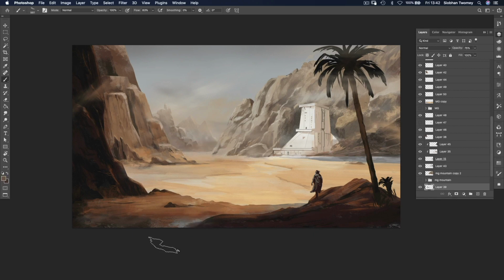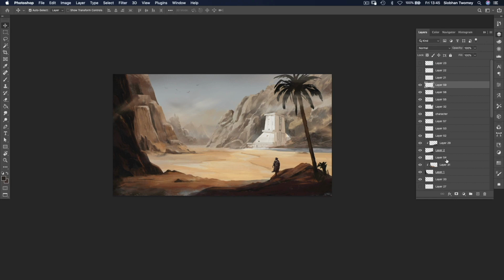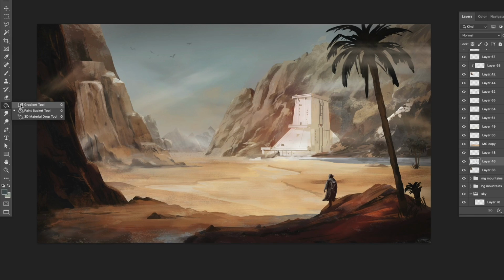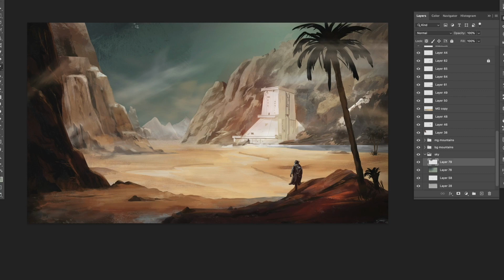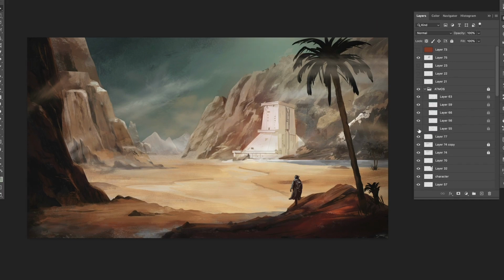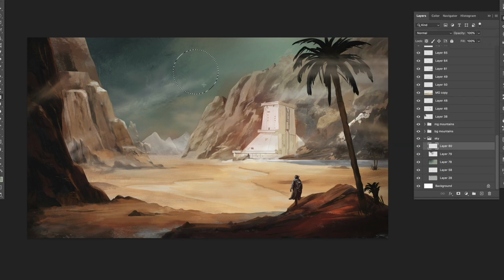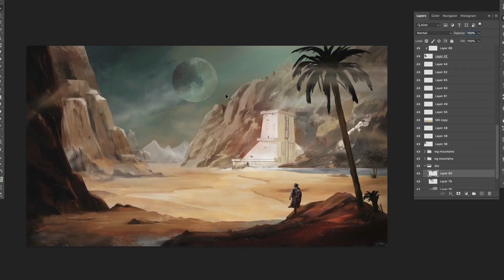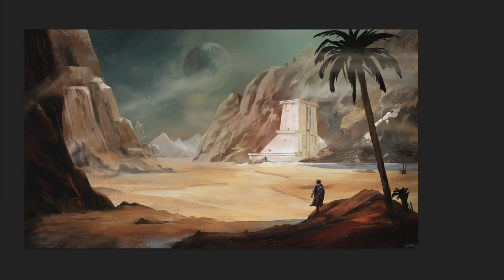Final Touches | Digital Art Concept Painting | Painting a Desert from Scratch | EP 14